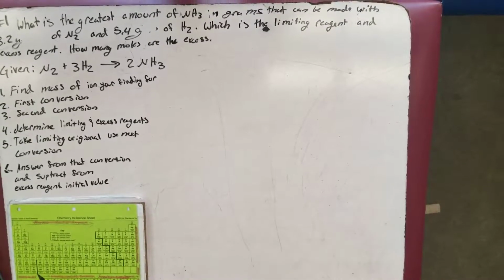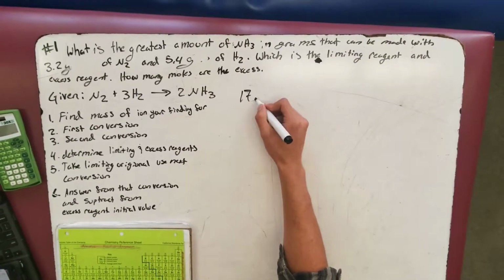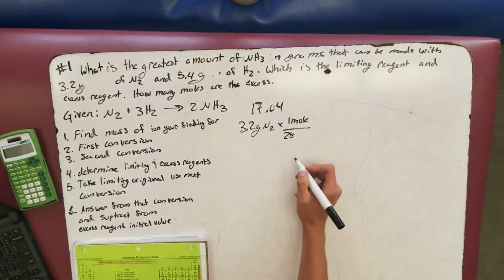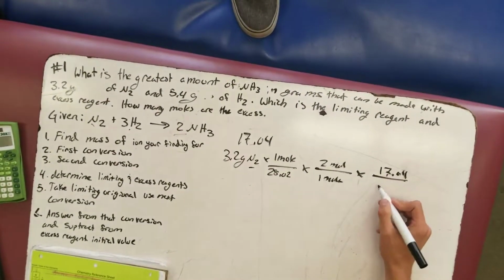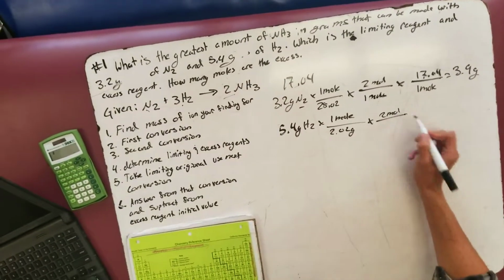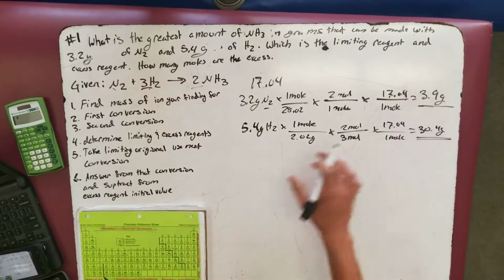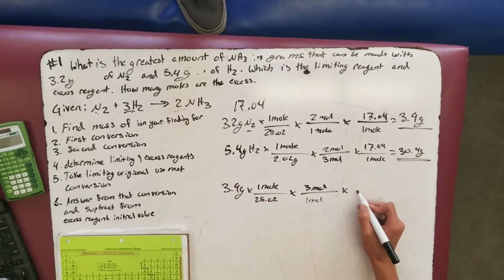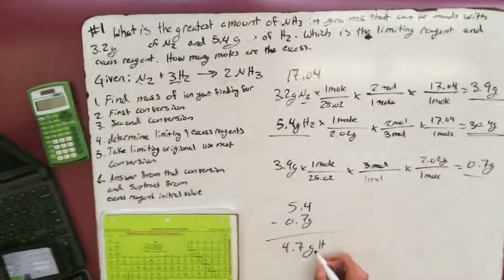Limiting and Excess Reagents #1